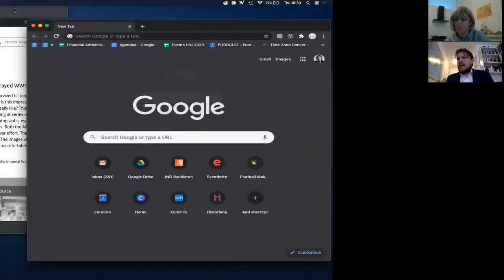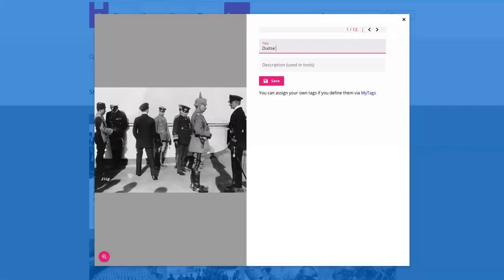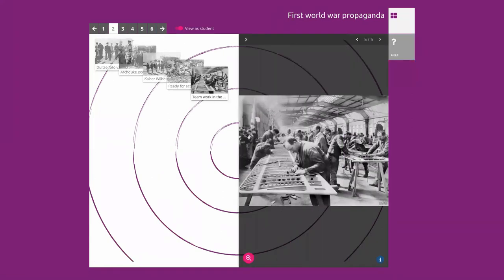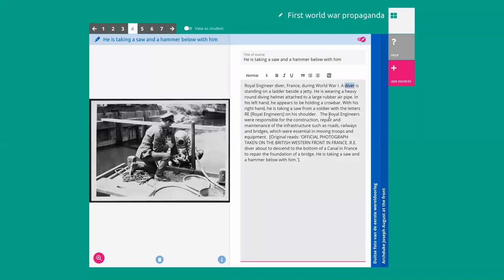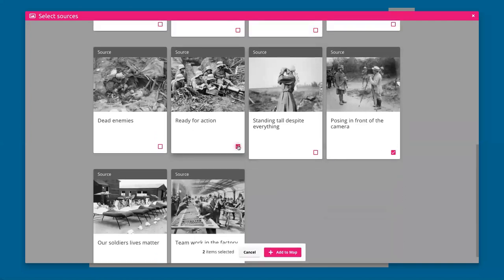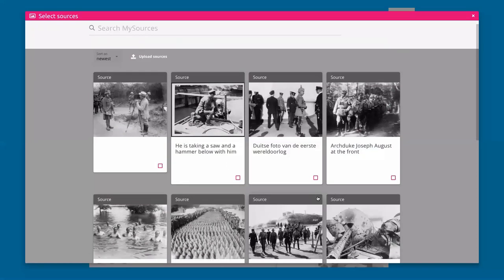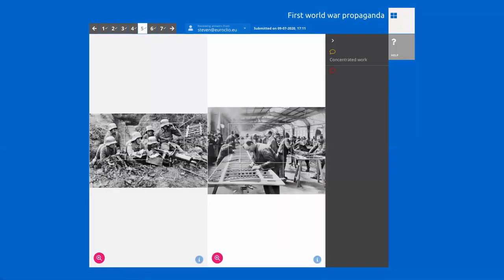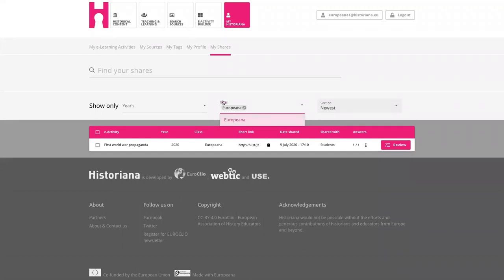Creating eLearning Activities with Digital Collections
This is the recording of a webinar held on 09 July 2020. In this webinar, we show how Historiana helps educators tackle the question: How to use digital collections to challenge and support learners?

During this webinar we present Historiana, which is an application created by EuroClio, Webtic with Europeana, where educators can search the collections of museums, archives and libraries, and can create eLearning Activities in their language of choice. The activities can be designed for students to highlight texts, compare sources, sort information, discover connections, and watch videos. Historiana is our answer to the question "How to use digital collections to challenge and support learners to think critically and historically?"

In this video, you will learn: (1) How you can create and publish your own eLearning Activities; (2) How you educators can share these Activities with learners and review their answers; (3) What tools are available and how they are used in exemplar Activities.